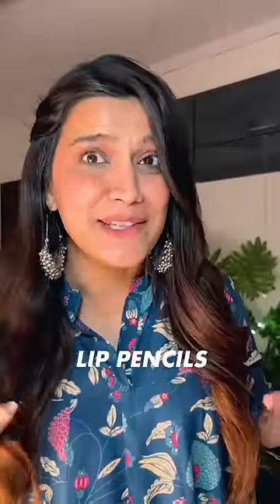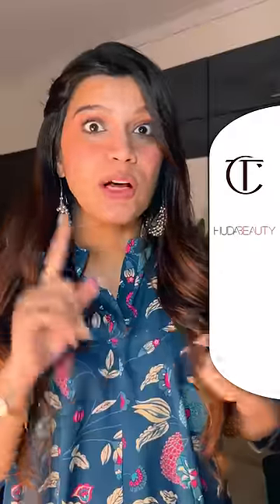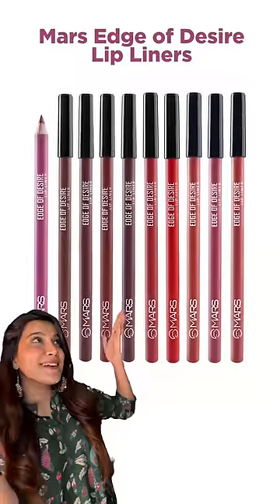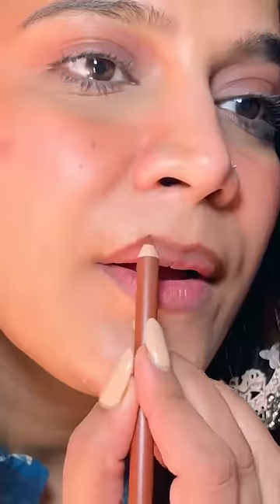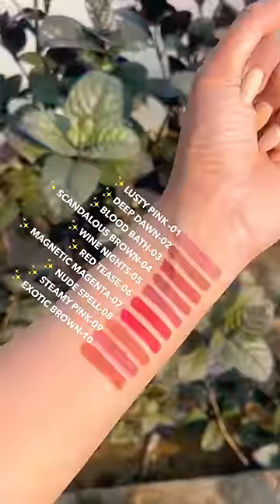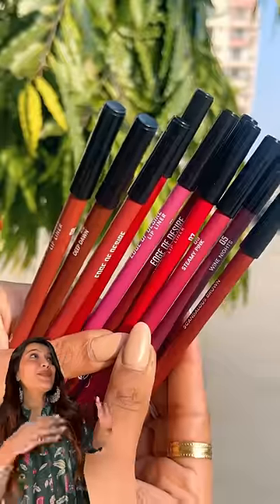😳 OMG I Tested These Viral 🔥 Lipliner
Guys finally I was able to grab these always out of stock product🤩❤️..Mars edge of desire lip liners..Oh my god 😳😳😳can't even describe u the quality ,its just too good to be true that too at just Rs.59💸..blink of an eye ordered the entire set from amazon and guys I must say no regrets at all🩷
HIghly recommended Must give it a try 😃😃
P.S Amazing shades🌈

@reachedmars edge of desire lip liners

You guys thank u so much for all the love and wishes.

Filming Equipment
Vlog Camera

All the products used in the video are the once I love using regardless of the video being sponsored or not.
I personally work with only those brands which I can recommend to my near ones. I cannot guarantee that all the makeup  & skin care I recommend will suit u. Always get a sample or test them out before buying.

Keep Loving!